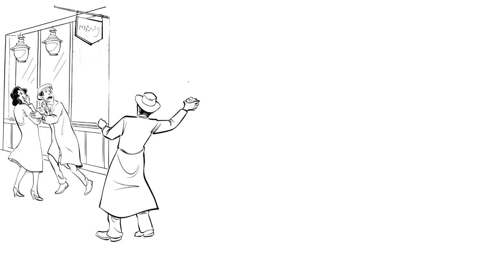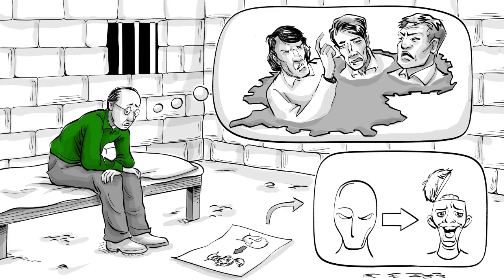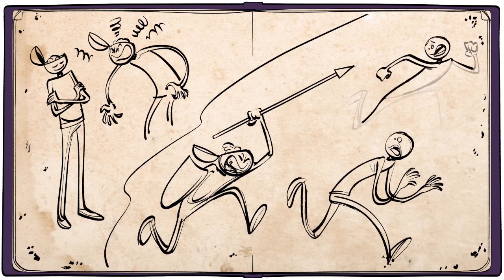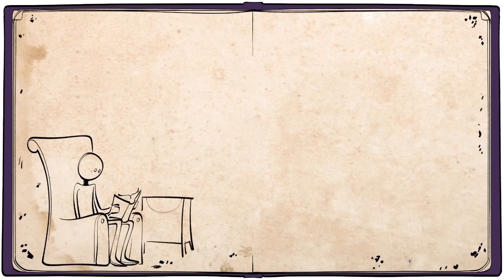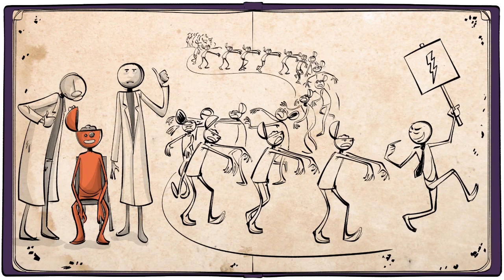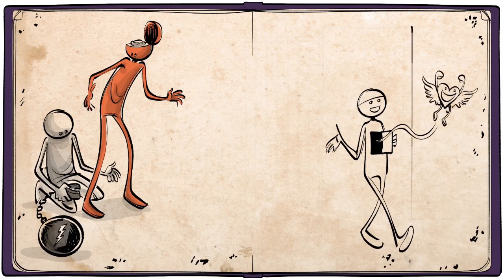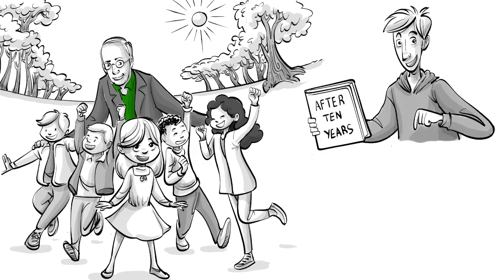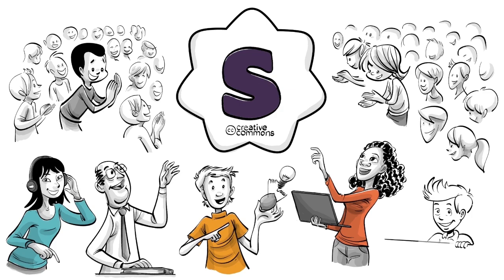نظریه دیتریش بون‌هوفر درباره حماقت اجتماعی - زیرنویس فارسی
دیتریش بونهوفر،‌ فیلسوف آلمانی قرن بیستم، استدلال می‌کرد که در یک جامعه قدرت‌گرفتن افراد احمق از قدرت‌گرفتن افراد شرور خطرناک‌تر است؛ چون می‌توان علیه افراد شرور برخاست و با آنها مبارزه کرد، اما در برابر احمق‌ها دست‌‌ها بسته است، آنها فقط شعارها و مزخرفات خودشان را طوطی‌وار تکرار می‌کنند و با هیچ استدلالی قانع نمی‌شوند.
در این ویدئو رساله معروف بونهوفر درباره حماقت با کمی ویرایش ارائه شده. متنی که در خدمت جامعه آزاد و هشداری است درباره آنچه وقتی در جامعه‌ افراد خاصی قدرت می‌گیرند ممکن است اتفاق بیفتد.